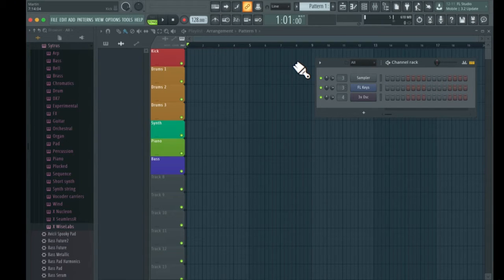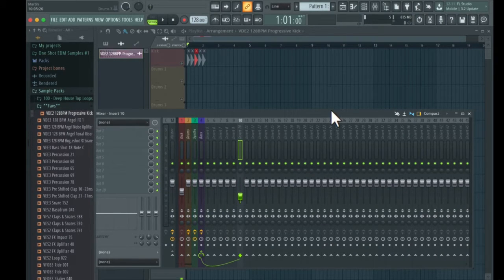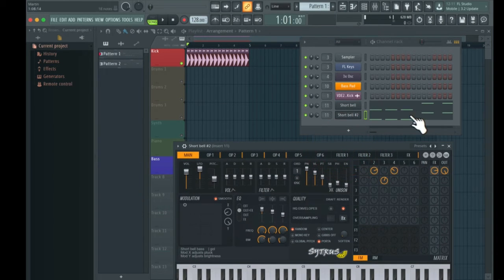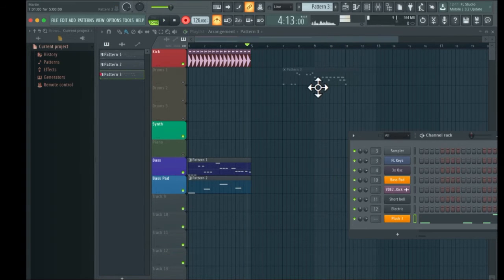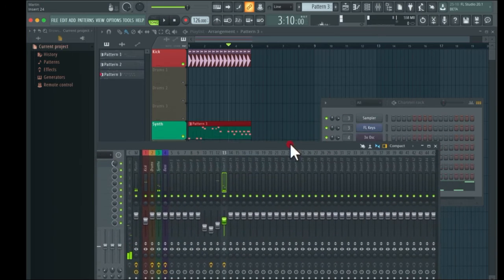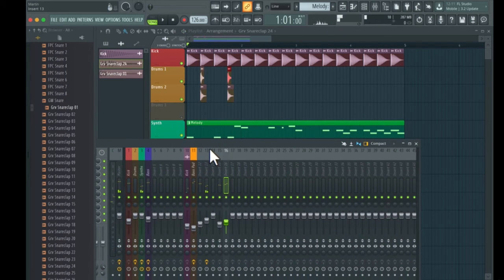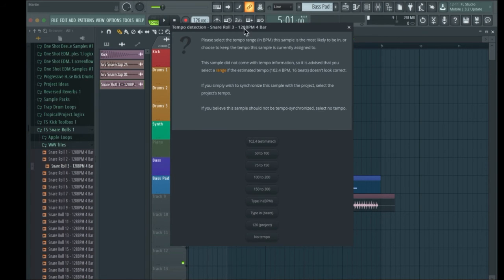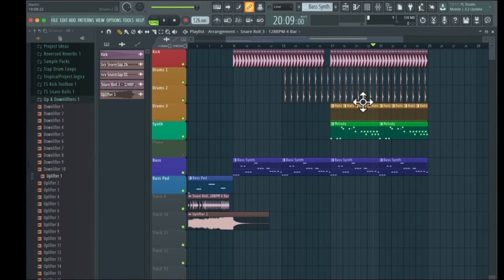How To Create A Full Song Track In FL Studio and How To Create A Masterpiece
Description:
🎧 Unlock the secrets of music production as we delve into the process of creating a full song track in FL Studio! 🌟 In this tutorial, we guide you through the steps, techniques, and creative processes to turn your musical ideas into a masterpiece.
In this video, we'll be demonstrating how to create a full song track in FL Studio and how to create a masterpiece.

If you're a beginner or intermediate user of FL Studio, this tutorial is for you! We'll cover everything from how to create a basic song track to how to create a masterpiece. This is a comprehensive FL Studio tutorial that will teach you everything you need to know to start creating your own music!

🔥 Topics Covered:

Setting up your project in FL Studio
Creating melodies, chords, and basslines
Crafting beats and rhythms
Utilizing FL Studio's powerful tools and plugins
Arranging and structuring your song
Mixing techniques for a professional sound
Mastering to polish your masterpiece
🕹️ Whether you're a beginner or an experienced producer, this tutorial has something for everyone!